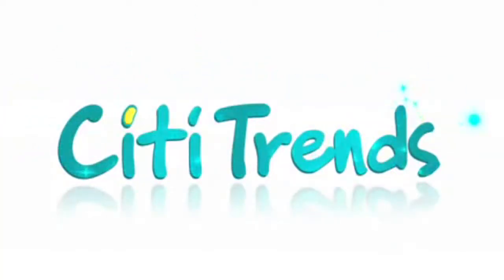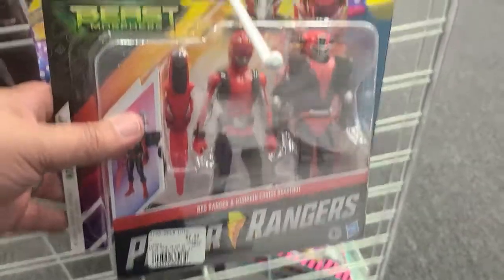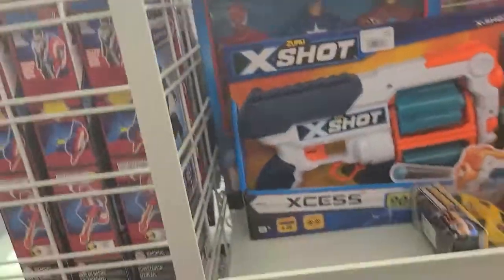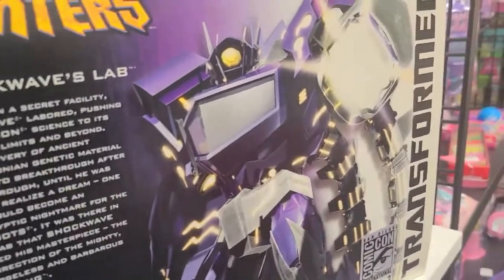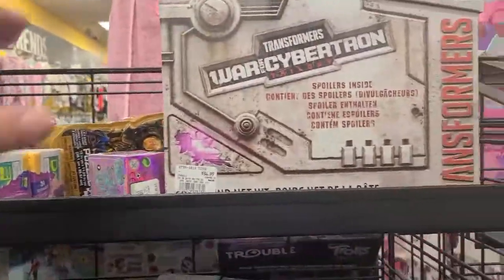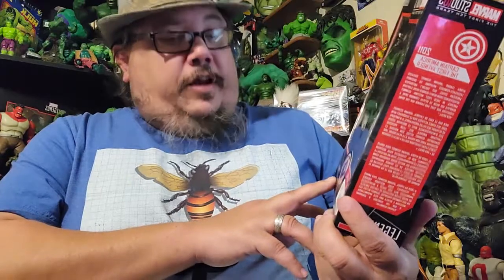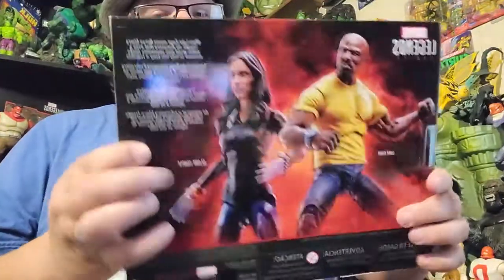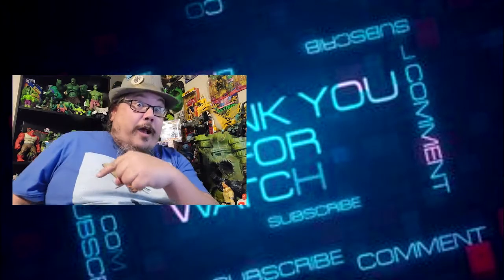Toy Hunt: Marvel Legend Citi Trends sale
Join us as we toy hunt at a small store called Citi Trends. We find some older Marvel Legends on sale and Transformers as well.